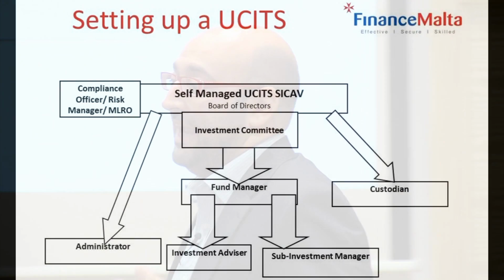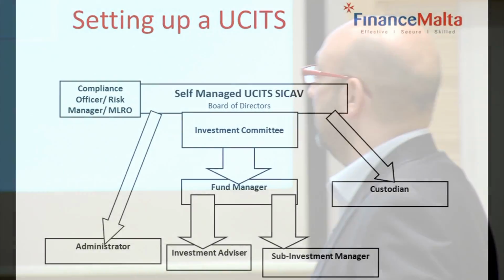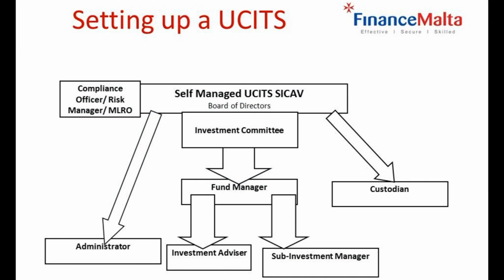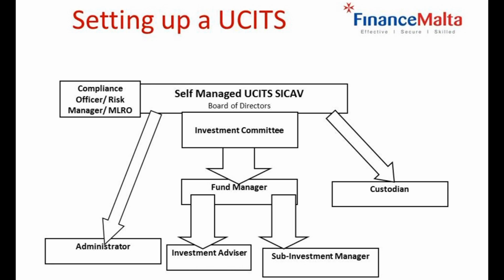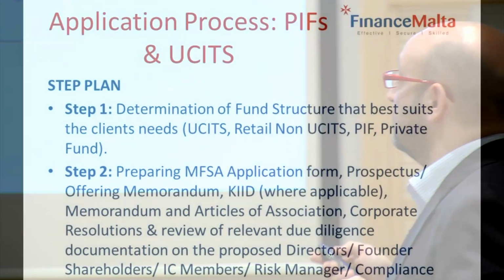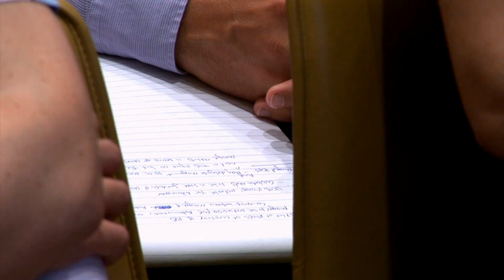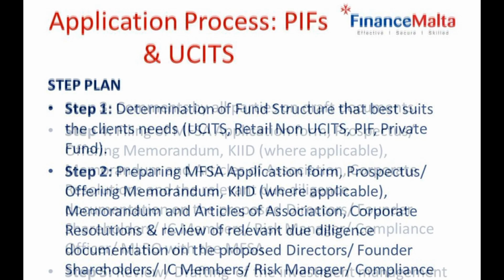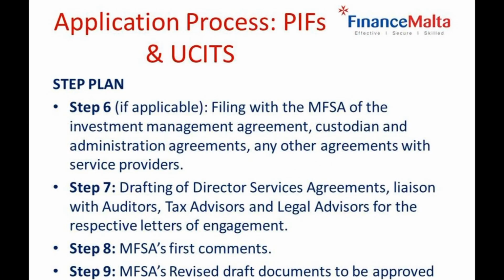Educational Clinic: Regulatory Compliance (James Farrugia) Part 2 of 4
Educational clinic: Regulatory Compliance consideration within the Asset Management Industry

James Farrugia, Ganado & Associates
 High level overview of the process in obtaining a fund or fund management licence
 MFSA pre-licence conditions